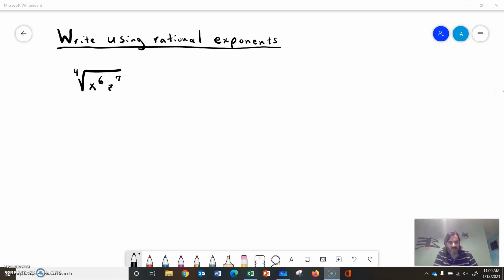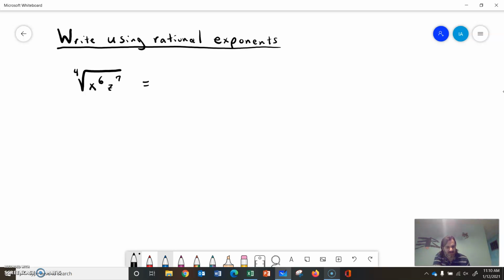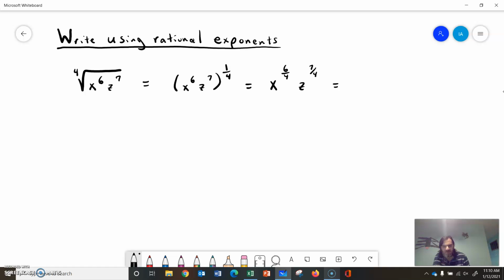rational exponents practice Question